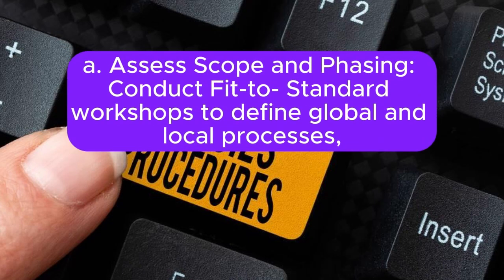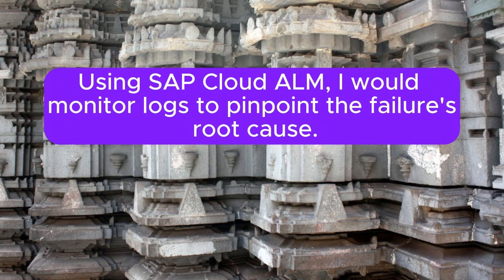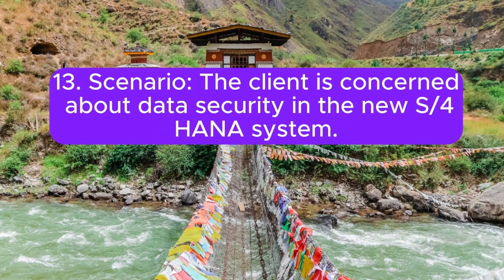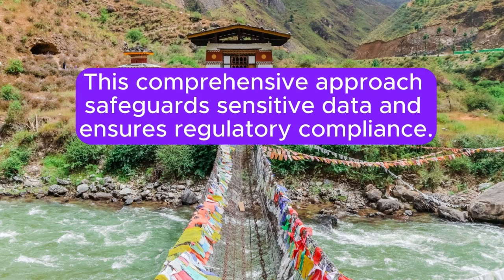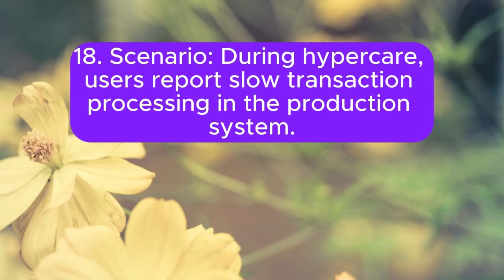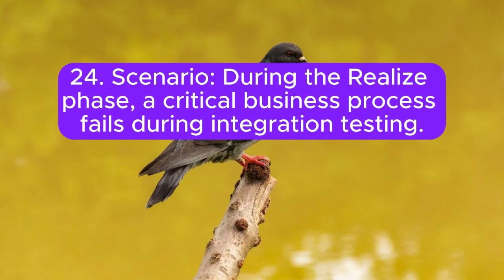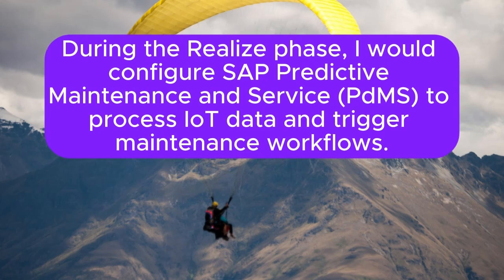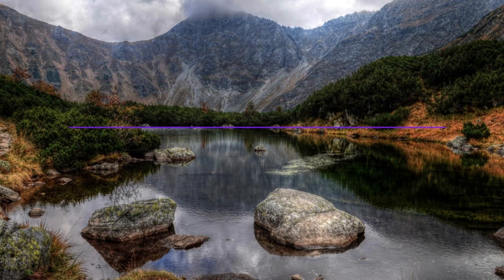SAP S/4HANA Green-Field Implementation Related SCENARIO-BASED Interview Q&As to excel in interviews!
Real-world scenarios encountered during SAP S/4HANA Green-Field implementations are explored in this video. Key interview questions and effective responses for these complex situations are presented.

ALL Types of Most Asked Interview Q&A (Scenario-Based, Technical-Based, Behavioral-Based, Generally Most Asked, Real-World Problem-Solving, System Design, Most Asked IMPLEMENTATION PROJECT Related Interview Q&A and Most Asked SUPPORT PROJECT Related Interview Q&A ) Required for your "SAP S/4HANA Consultant" Interviews are here. You people can download ALL PDFs in a single ZIP file from below Link:

Note: I have Provided a preview of first 3 (or) 4 Pages for each PDF. So, You people can check previews before downloading. Crafted by industry experts, each PDF offers in-depth and informative answers designed to give you a competitive edge and ensure thorough preparation.

"sap fico" interview questions and answers for experienced
"sap mm" interview questions and answers for freshers
"sap mm" interview questions and answers for experienced
"sap pp" interview questions and answers for freshers
"sap pp" interview questions and answers for experienced